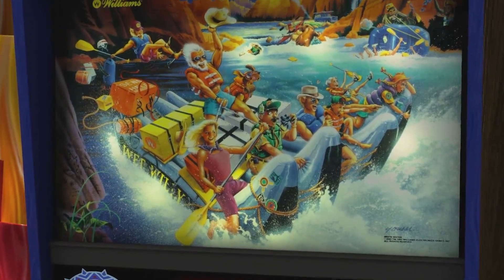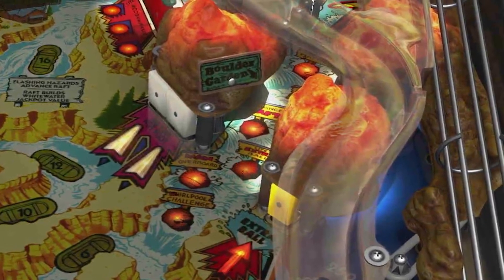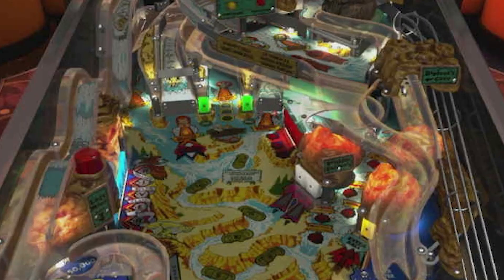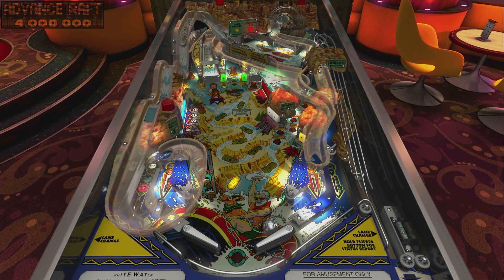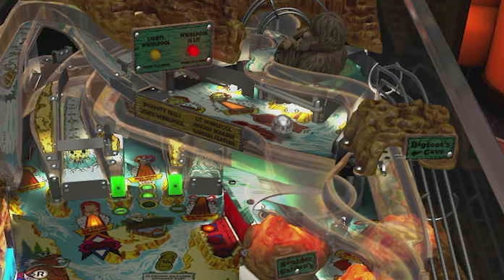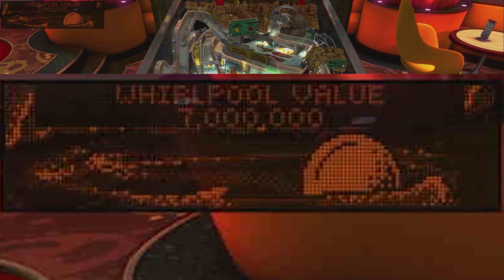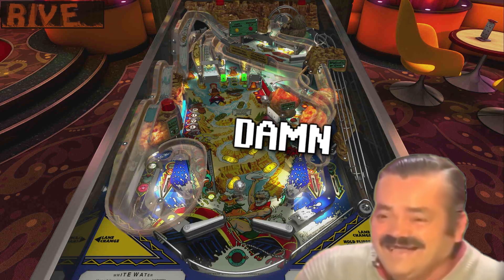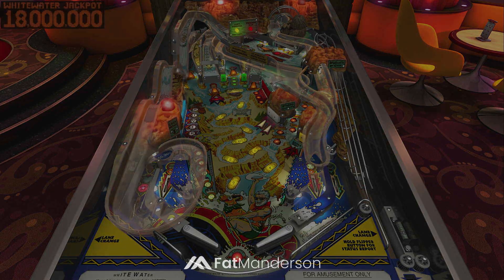White Water Pinball Tutorial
Dive into the exhilarating world of White Water with our lightning-paced 2-minute pinball tutorial! As your ultimate Pinball Guide, I'm excited to introduce the first tutorial dedicated to REAL pinball tables. If I weren't a poor idiot who didn't become a doctor or lawyer, I'd buy this table in a heartbeat! This 1993 classic released by Williams captures the essence of adventure and excitement.

While this tutorial focuses on virtual pinball, we're diving into the 'White Water’ experience, sharing the ultimate Pinball How To Play strategies for all you pinball wizards out there. From mastering those essential shots to chasing down Bigfoot and embracing the thrill of Wet Willies, we've got you covered. Let's make your pinball journey as legendary as the rapids of White Water! 🌊🕹️😄